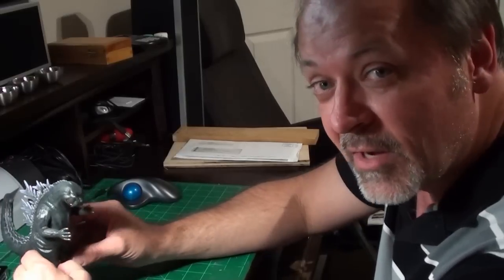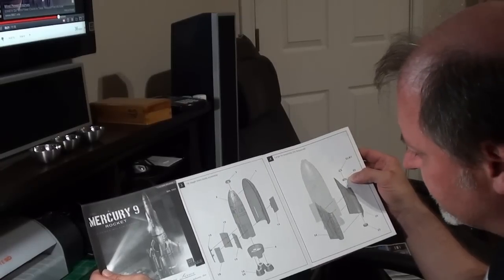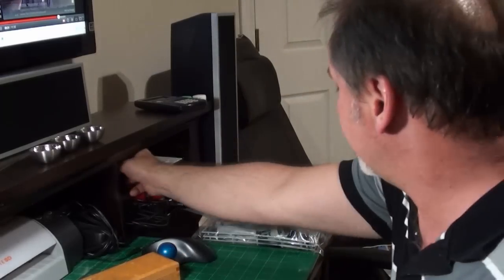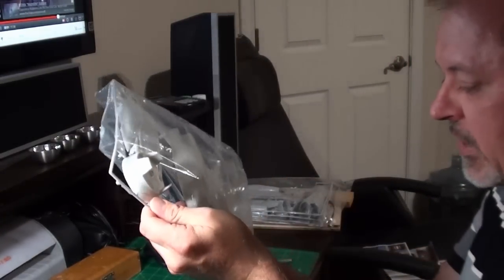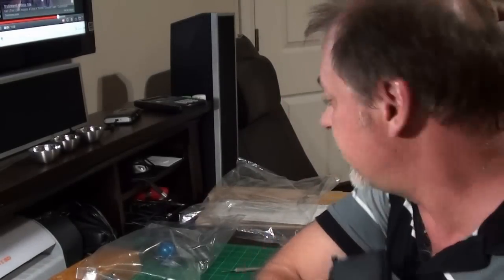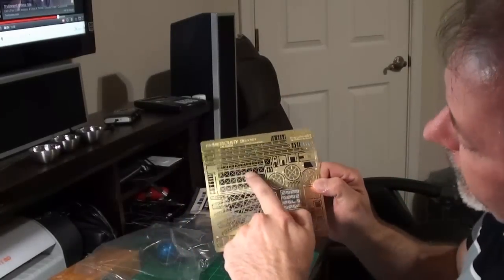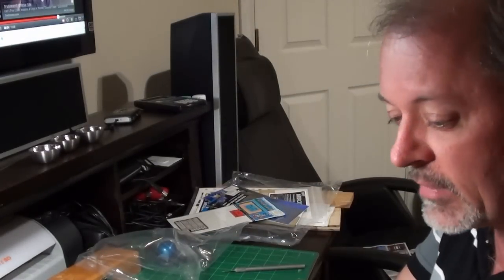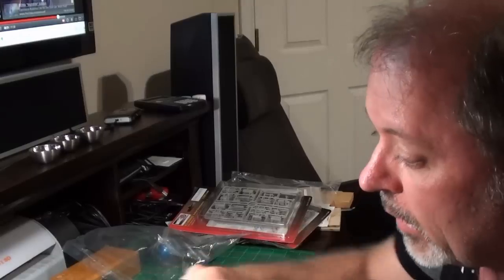Mercury 9: Contest entry number 2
In this segment I give a review of my second contest entry in the big spring contest over

It is the Mercury 9 rocket by Pegasus hobbies.